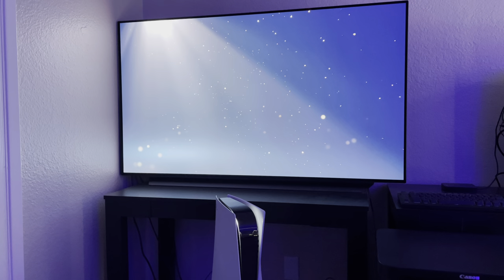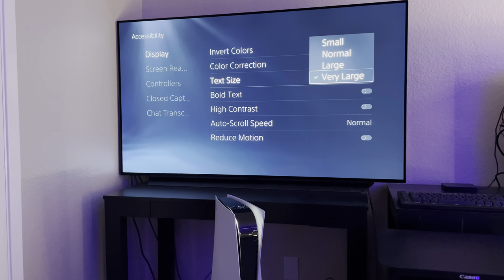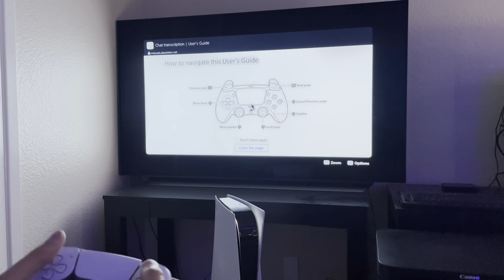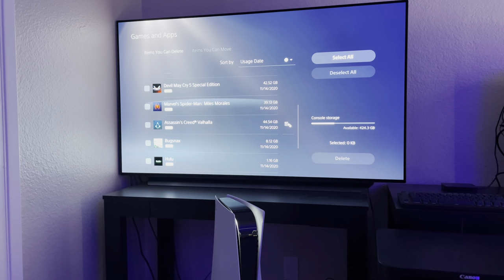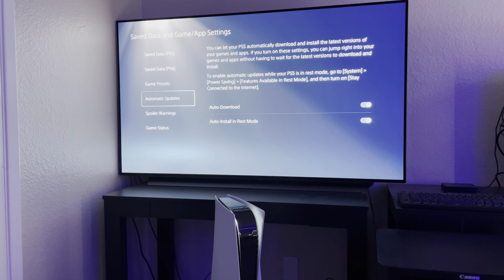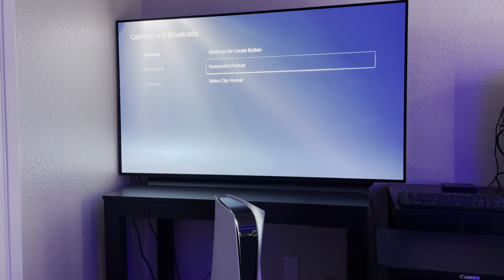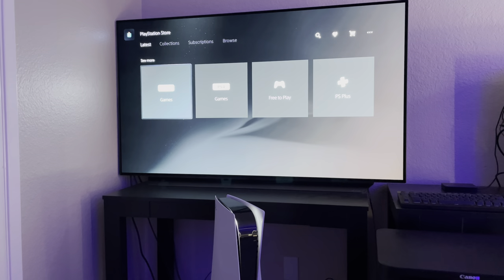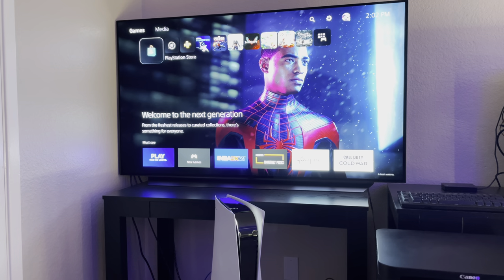Playstation 5 User Interface and Settings - Tips, Tricks, A Very Detailed Tour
My very own detailed look at the PlayStation 5 user interface, settings, and more!